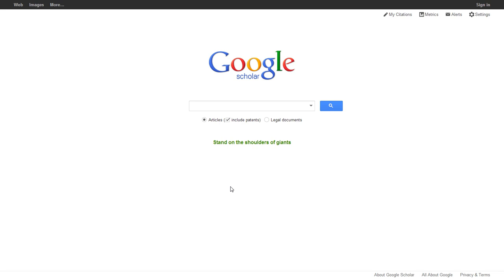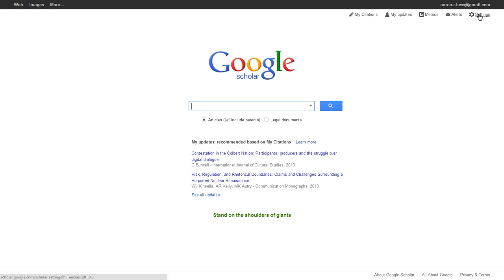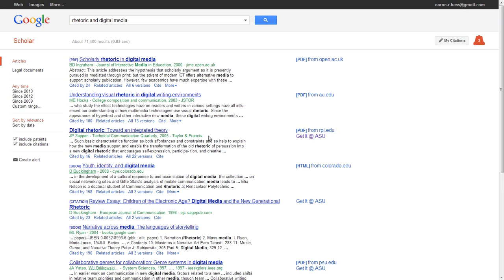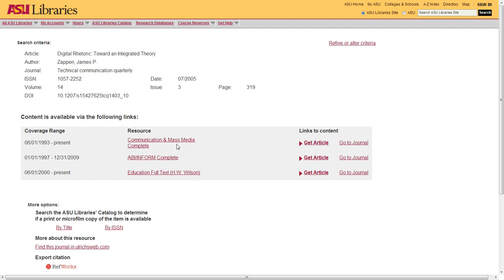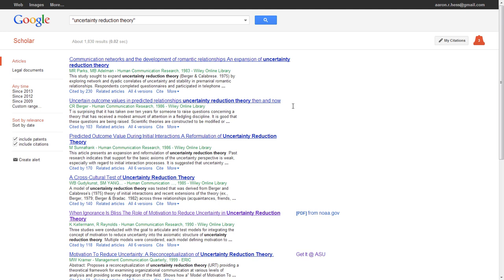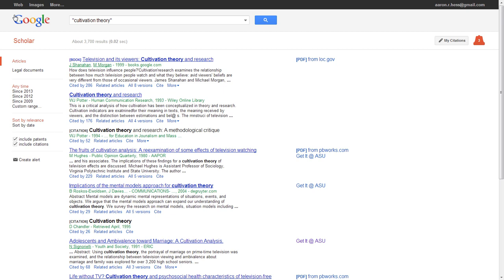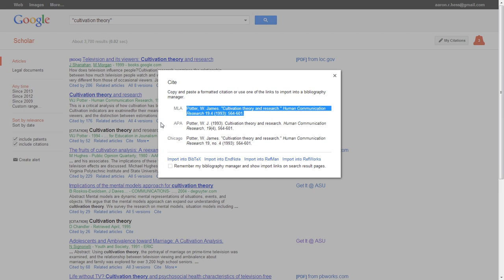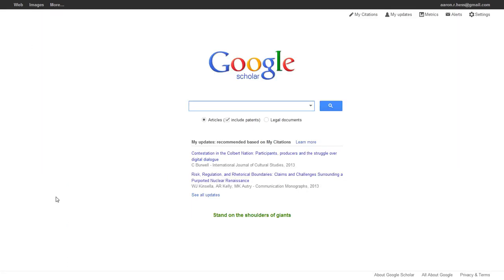Google Scholar, Search and Cite!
This video offers a quick tutorial on how to use Google Scholar to find articles and build citations. Remember, you may find articles that are not in communication journals. You'll also find that the citations are mostly accurate, but not always.